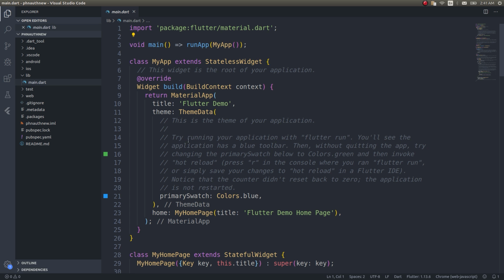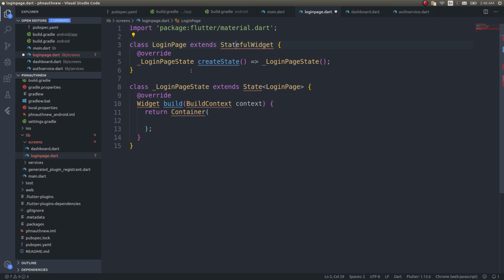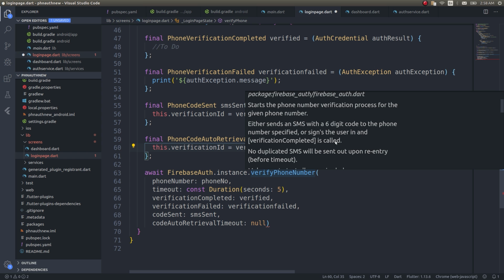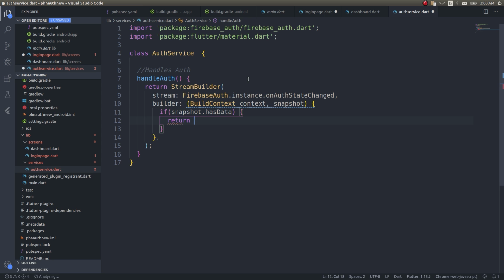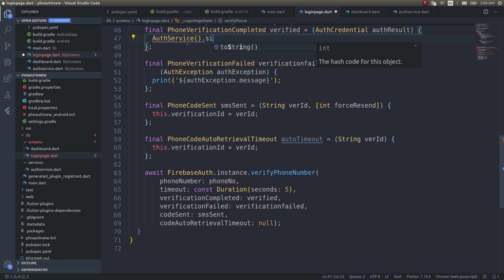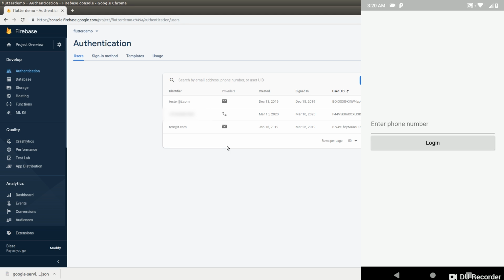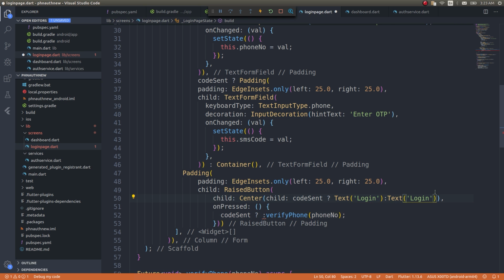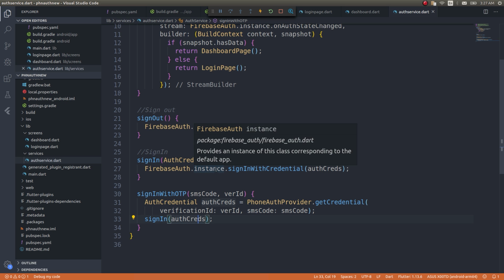Flutter - Phone Authentication